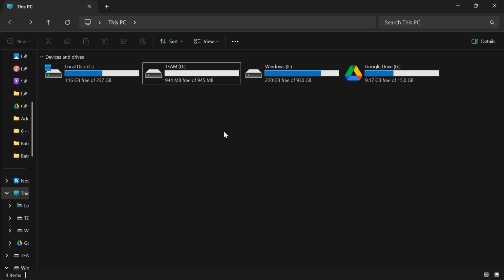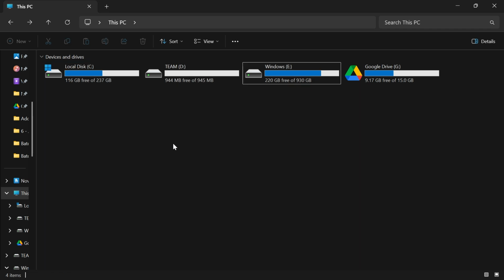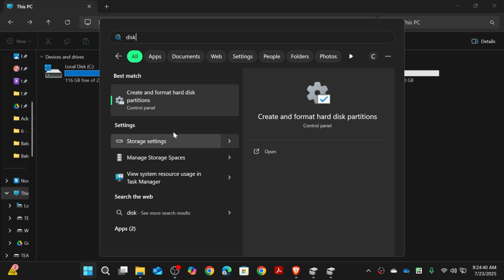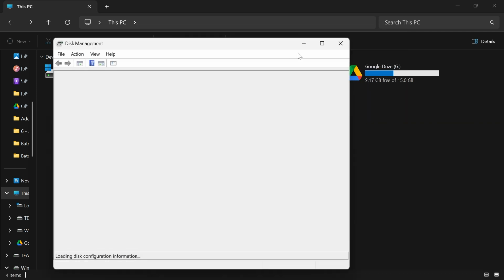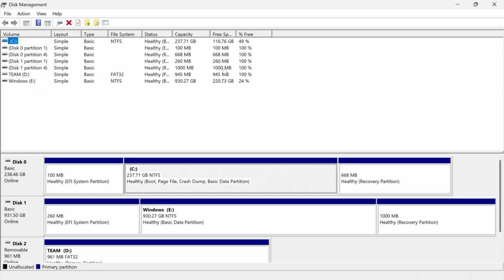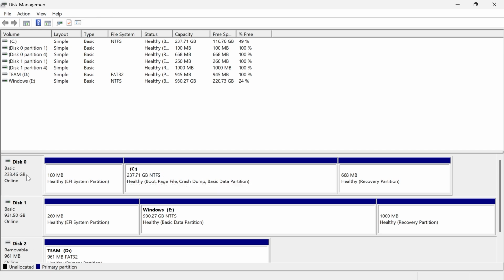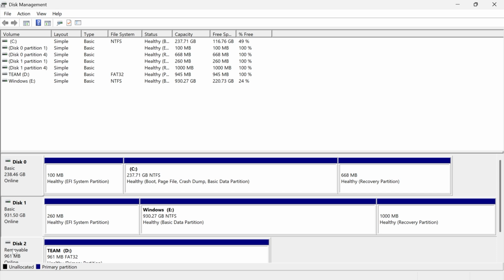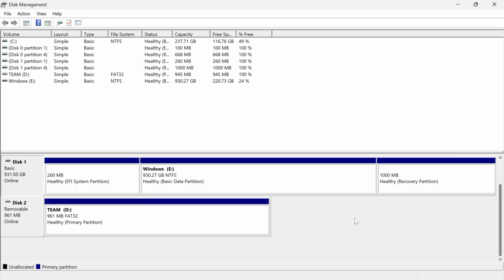How to Find External Hard Drive in Windows 11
In this video tutorial you will learn how to find external hard drive in Windows 11!